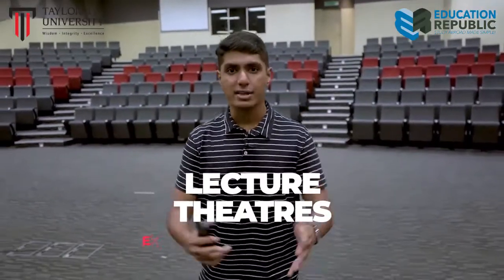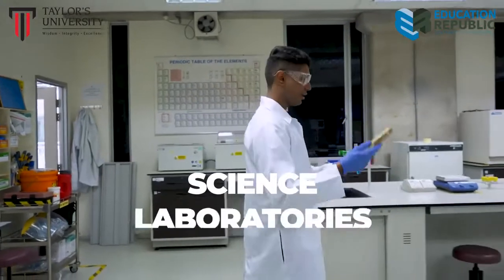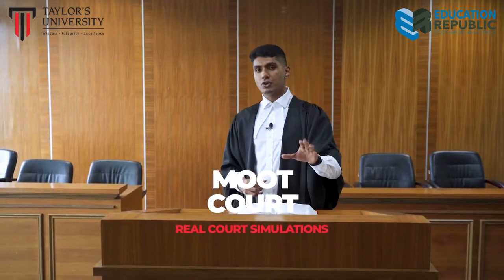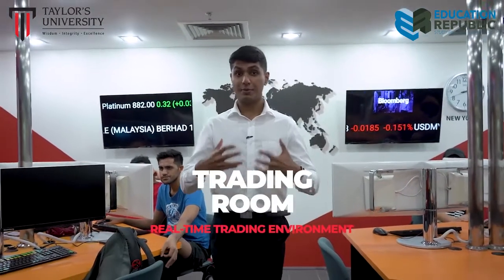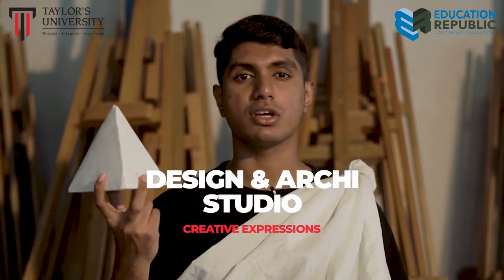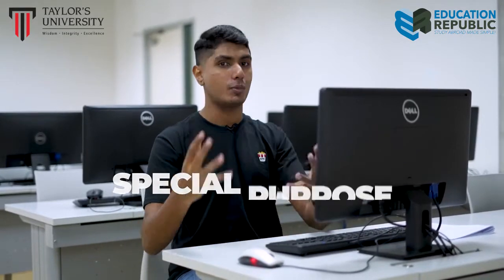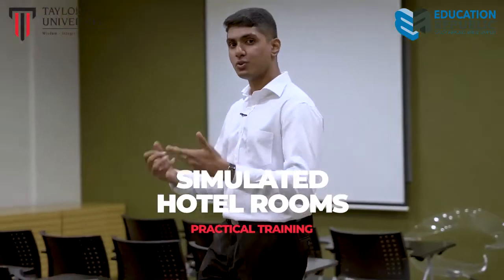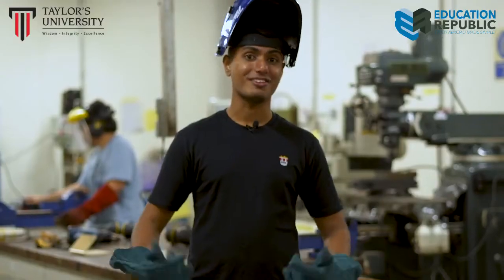Campus Tour - Taylor's University - Malaysia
Taylor's University are ranked the top private university in Malaysia and Southeast Asia, placing us among the world’s top flight universities. This follows our achievement of being one of the few Asian universities rated 5 Stars for Online Learning, acknowledging the world-class education we provide for our students. Taylor’s Strive to be the best.